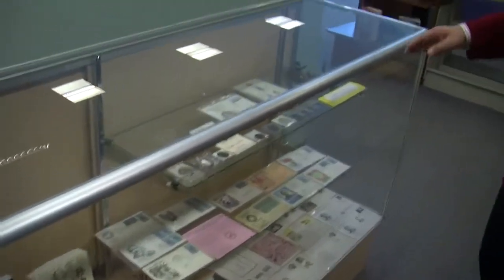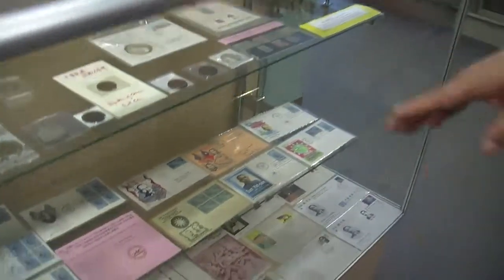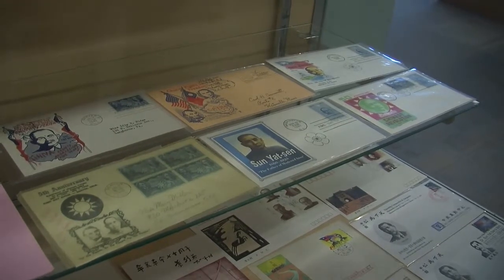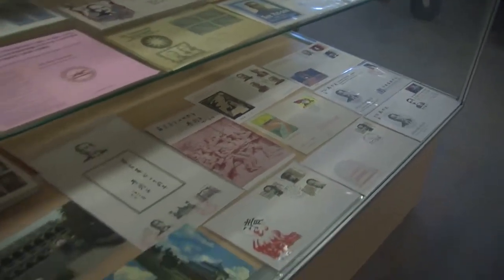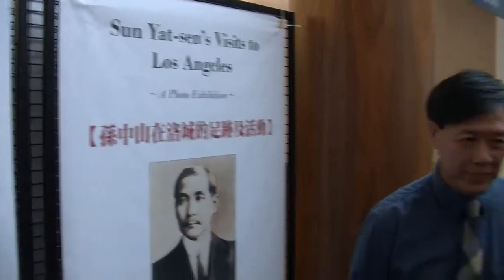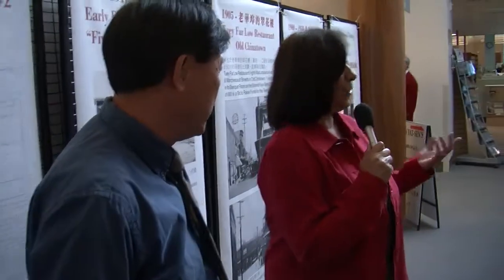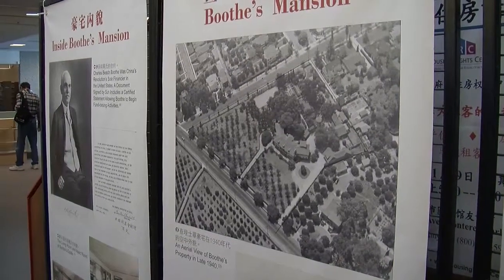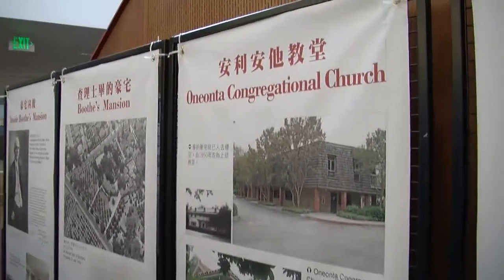Dr Sun Yat-sen exhibit at the Library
Dr. Pedro Chan and Robert Yung discuss Chinese revolutionary and political leader Dr. Sun Yat-sen and Homer Lea in the Los Angeles area.